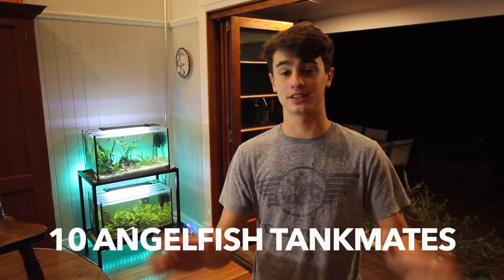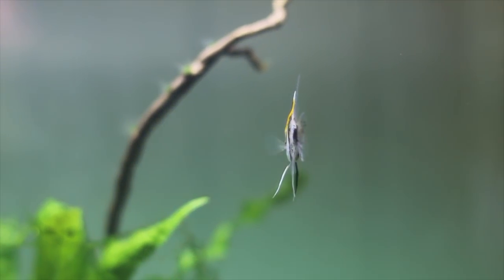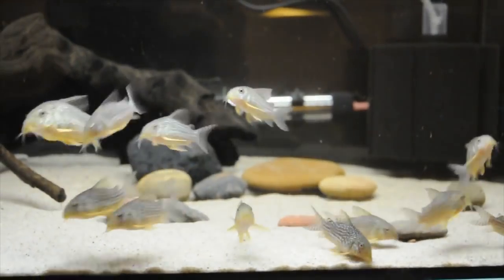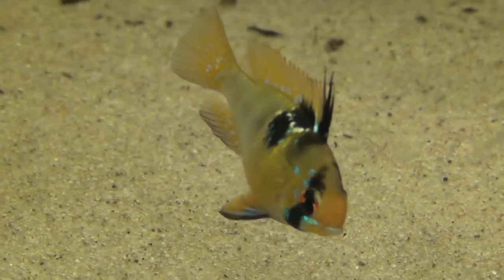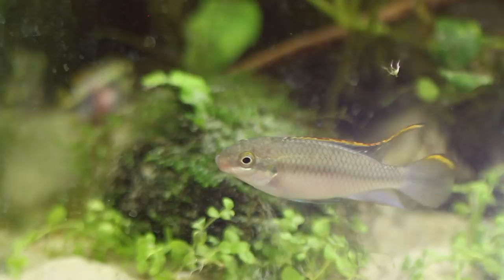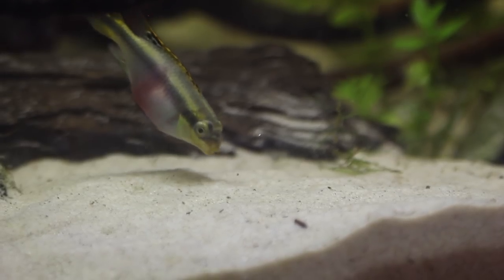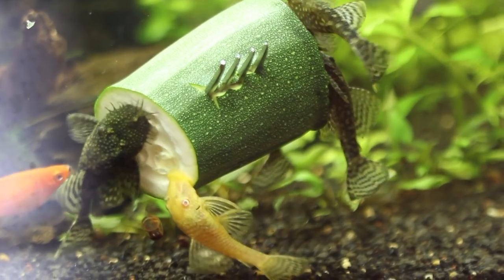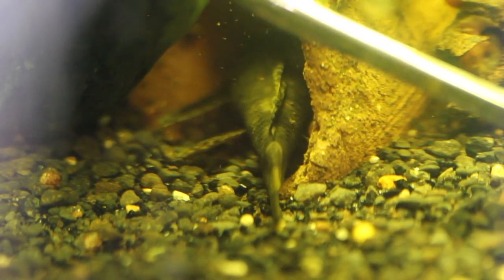Angelfish Tankmates: 10 Fish You Can Keep with Angelfish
In this video, I give a list of the 10 best tankmates for angelfish in a community aquarium. I give information about each fish and a bunch of different tips and tricks.

The fish listed in this video are:

- Corydoras Catfish

Cory Catfish, also called Cory Cats, Cory Fish and Corydoras Catfish, are very popular freshwater fish in pet stores. Corys are hardy fish for their size and are staples in freshwater community tanks.

- Bolivian Rams

The Bolivian ram is a small, good looking and peaceful cichlid. Keeping Bolivian ram is quite easy, and a great choice for community tanks. The fish is a bit more aggressive, though if comparing it with cichlid species in general it’s not aggressive at all. Its behaviour is meant more to scare the other fish, not attack or hurt.

- German Blue Rams

The Blue Ram cichlid, also known as German Blue Ram, is a beautiful and peaceful cichlid, popular among aquarists, but not recommended for beginners.

- Guppies

Guppies are a small livebearing fish, immensely popular as tropical aquarium fish - particularly for community aquaria and for beginners. They are colourful, peaceful, easy to care for and probably the easiest of all aquarium fish to breed.

- Kribensis

Pelmatochromis pulcher is a bright dwarf cichlid which is not very demanding as for its tank conditions.

- Cherry Barbs

Cherry Barbs are brightly colored fish and one of the most popular in their family. Their bright colors and schooling nature are adored by aquarists of all levels.

- Kuhli Loach

The Kuhli Loach is generally a nocturnal and shy fish, which will like to find a hiding place during the day. However, they will readily come out at feeding time. They are very adept at locating bits of food in an aquarium, and are often included in an aquarium to ensure that there is no buildup of uneaten foods under rocks or wood.

- Mollies

Mollies are very versatile fish having the unique ability to live in both freshwater and saltwater if acclimated slowly. Just like other livebearers, mollies are easy to breed, and make fascinating fish for the seasoned aquarist. These fish will add drama and contrast to the semi-aggressive aquarium.

- Platy

Platies are hardy and colorful fish that make a wonderful addition to the passive community aquarium. Platies are easy to breed, and new colour varieties are developed through selective breeding programs. Platies make a perfect addition to the aquarium for the novice to expert alike.

- Bristlenose

The Bushy Nose Plecostomus, also known as the Bristlenose Plecostomus, comes from the rivers and tributaries of South America. It is mainly brown, with a mottling of lighter areas. The mouth area and nose are covered in short, whisker-like appendages, which are used for detecting food. There are also many color and fin variations available. Bushy Nose Plecos make good additions to any community aquarium.

HOW TO BREED + CARE FOR KRIBENSIS CICHLIDS (Easy and Simple) ↠ Instagram ↠